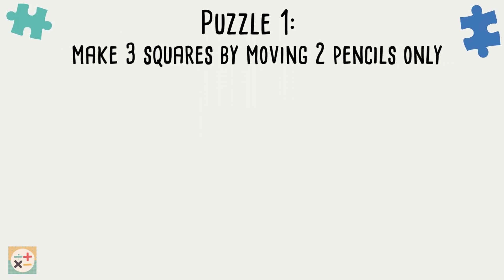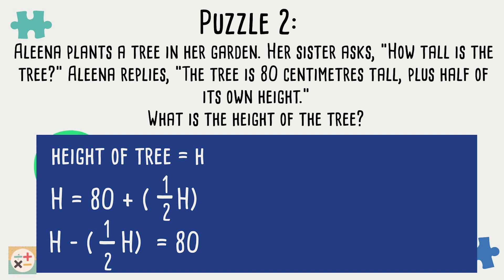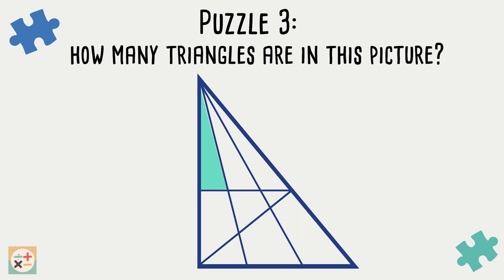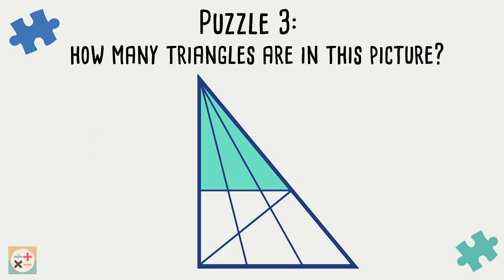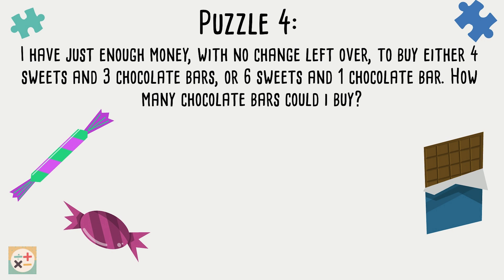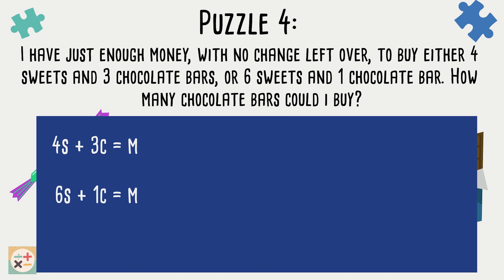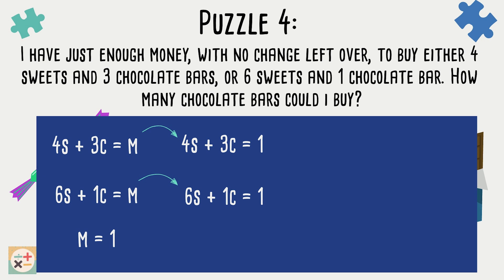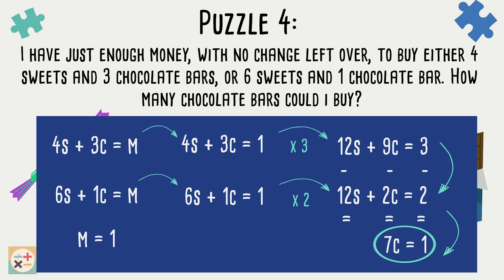Maths Puzzles and Solutions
This is an updated, 4K version of our previous video.

Skip to:
00:00 Introduction
00:18 Solution for puzzle 1
00:34 Solution for puzzle 2
01:24 Solution for puzzle 3
02:49 Solution for puzzle 4